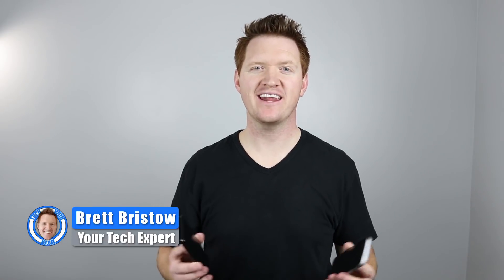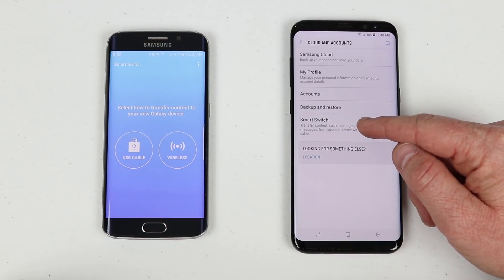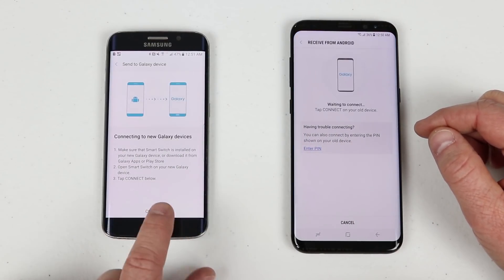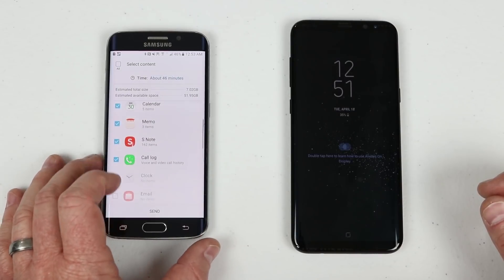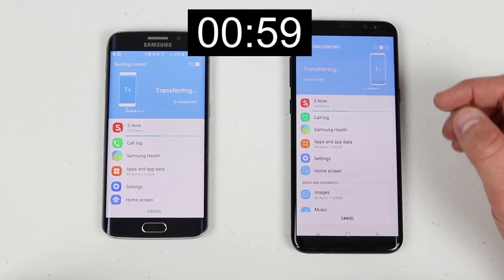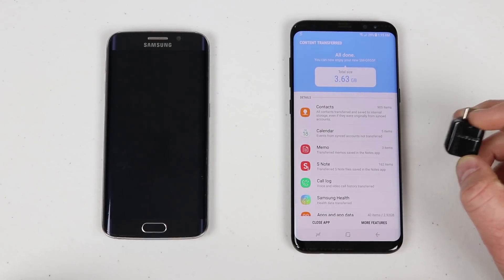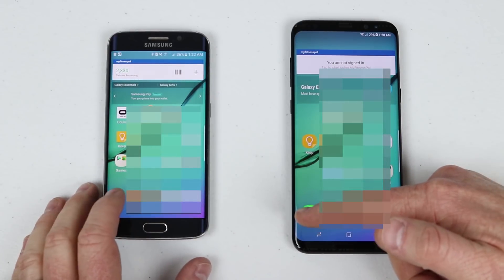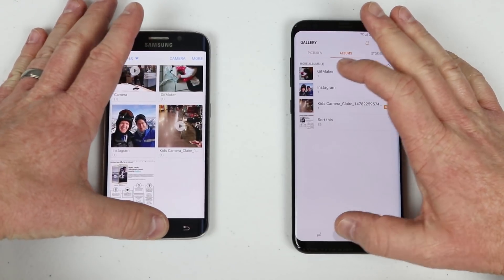Wireless Smart Switch Transfer to Samsung Galaxy S8 (2017)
Did you pick up a new Samsung phone and you want to transfer all your information from you old Android phone? This tutorial is made for you! I show all the steps you need to take to complete a Smart Switch transfer from a phone that has Android 4.0 and Mobile AP support.

You can verify your old phone works if you can download Smart Switch from the Google Play Store. This will transfer your data through its own wireless connection.